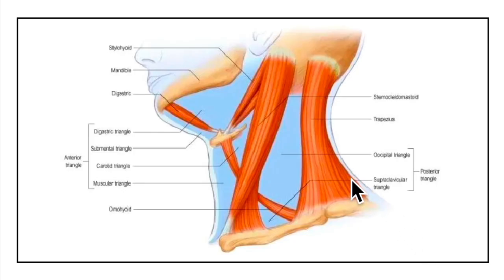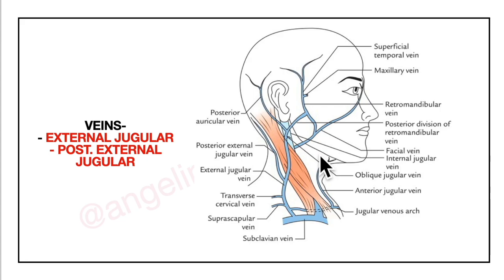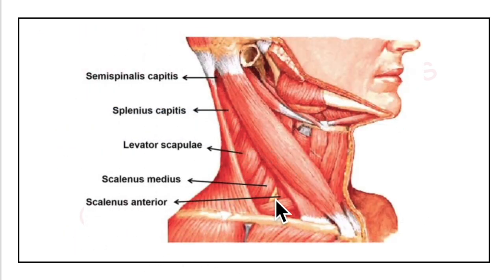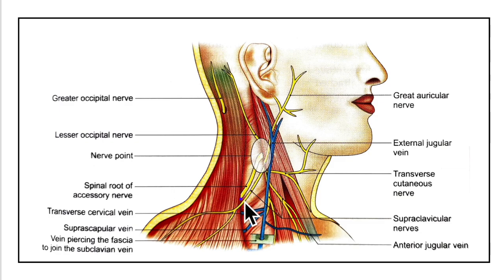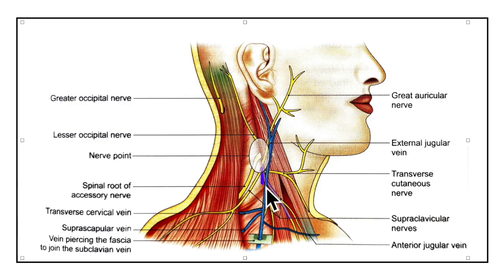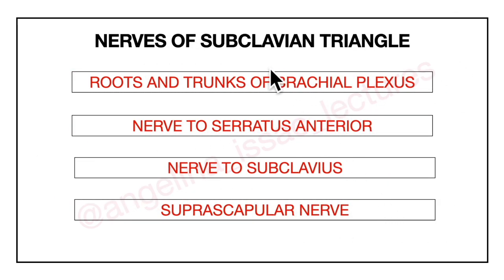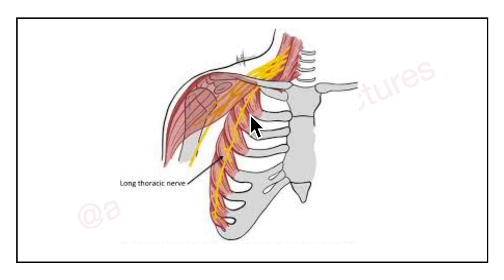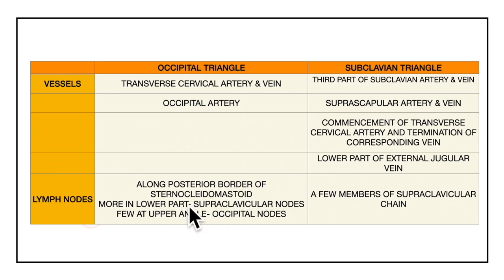POSTERIOR TRIANGLE OF NECK | ANATOMY | SIMPLIFIED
00:00 Introduction
00:40 Boundaries
05:53 Divisions of the posterior triangle
06:30 Contents of the Posterior triangle